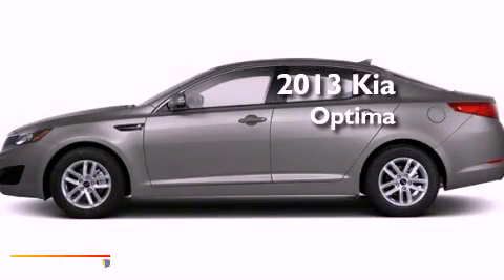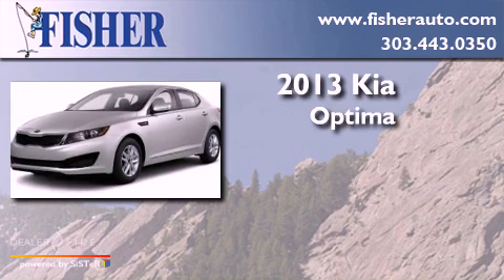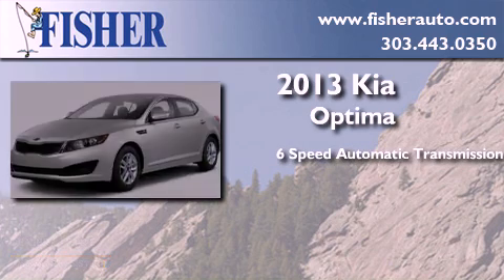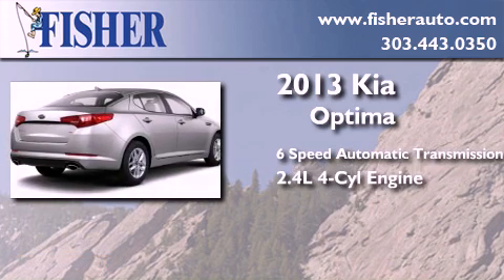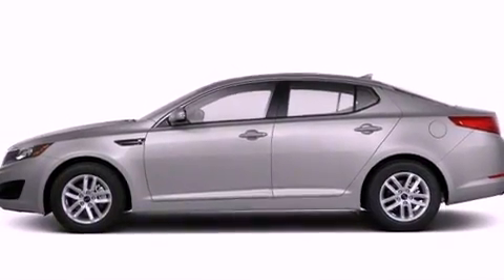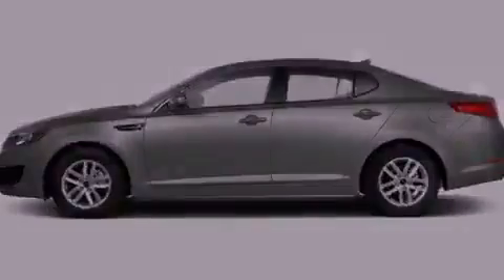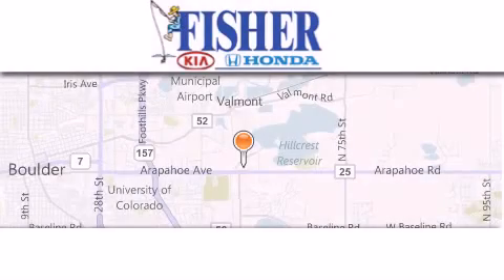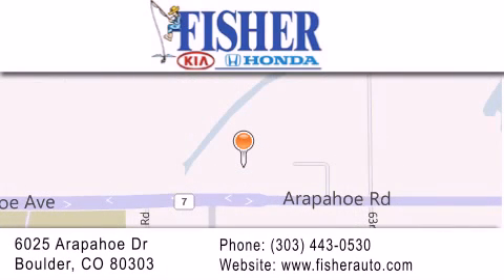2013 Kia Optima Lafayette CO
Year : 2013
 Make : Kia
 Model : Optima
 Engine : gas i4 2.4l/144
 Trans . : automatic
 Exterior : silver

 Interior : tan
 Stock : 131716

 2013 Kia Optima Boulder CO